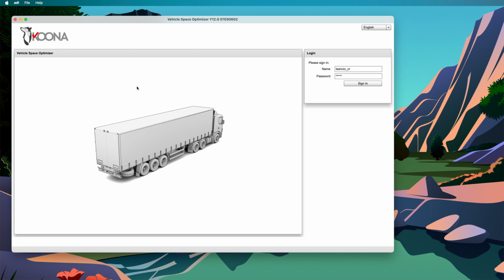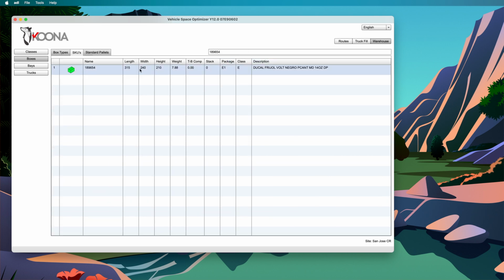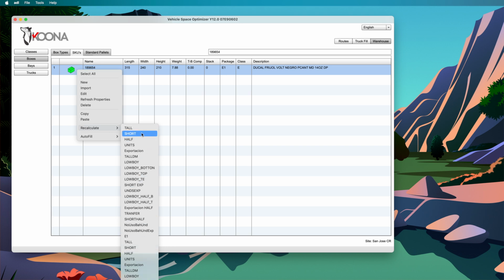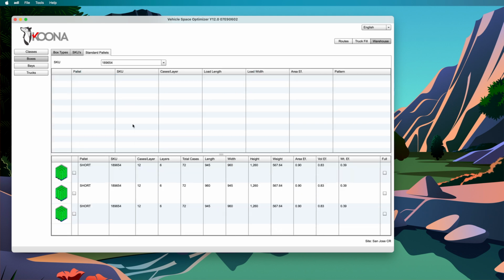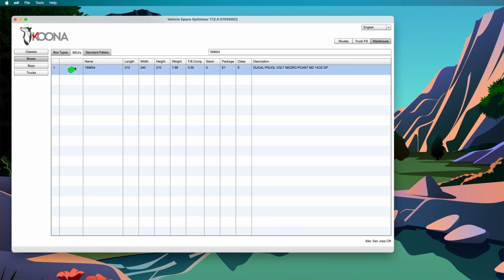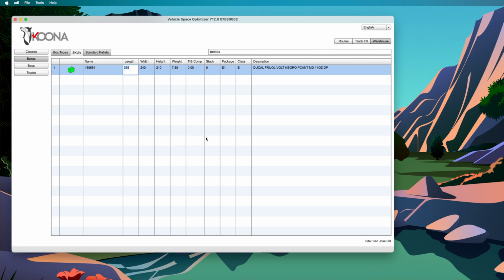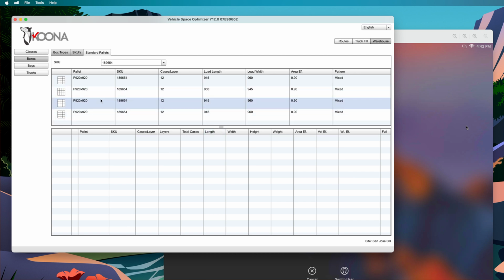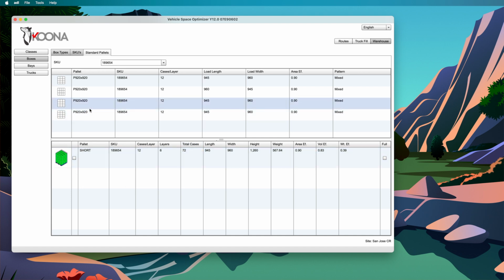Vehicle Space Optimization Example 148 - Calculate Standard Pallets Manually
Standard Pallets in VSO are single-product pallets that have been created for later use, and are considered to have the same ti/hi configuration as the pallets that are shipped from the manufacturing plant or from the main warehouse. In other words, if a standard pallet is used directly in a truck, it does not go through the picking section to have boxes added or removed. Therefore, for loading time reasons, it is best to maximize the use of standard pallets. For this, we need to create and mark them. This example shows how they can be created manually.